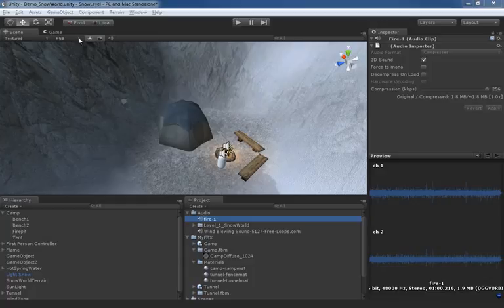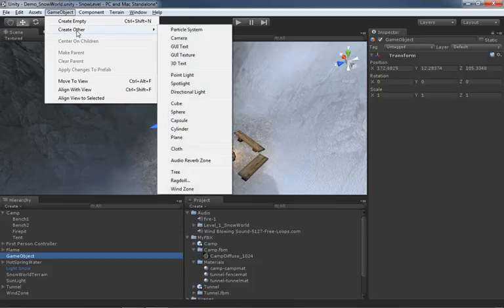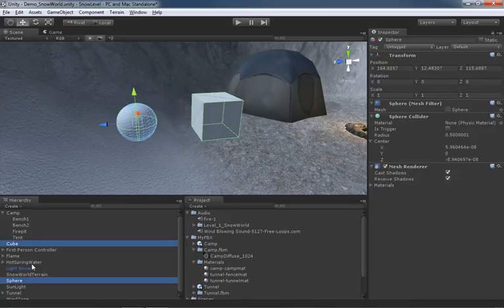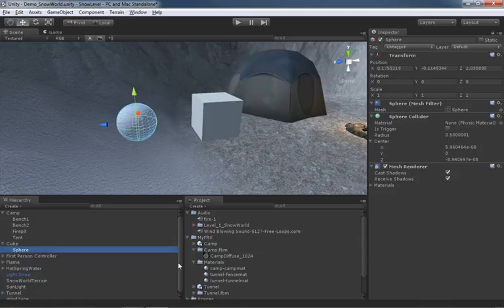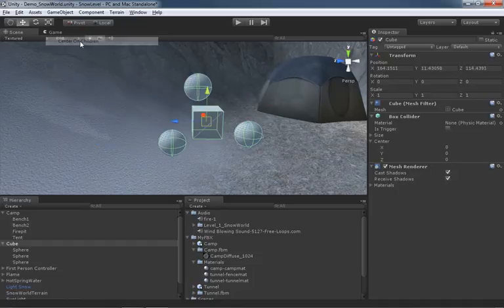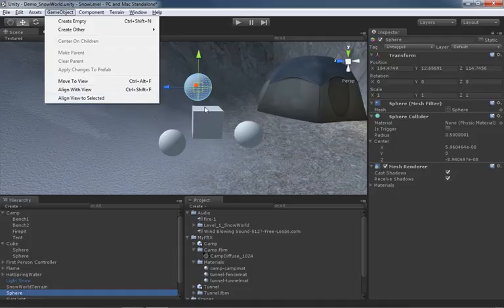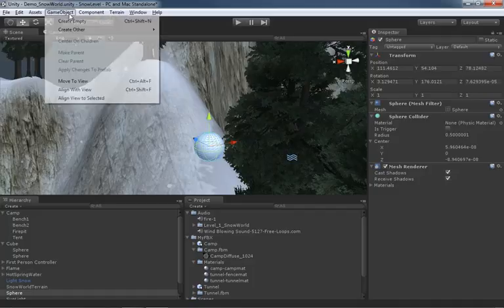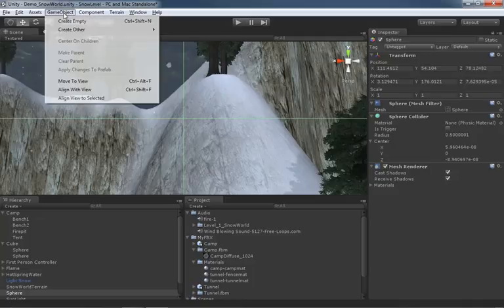Unity3 Fund Primary UI 014 MainMenubar GameObject